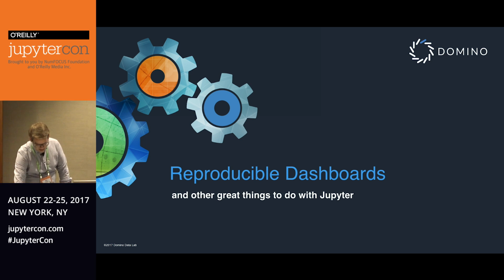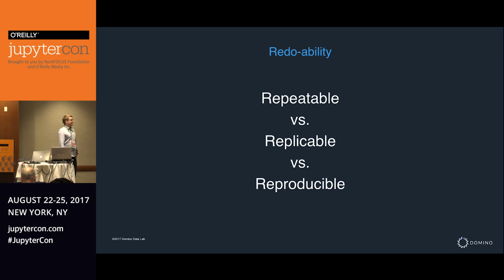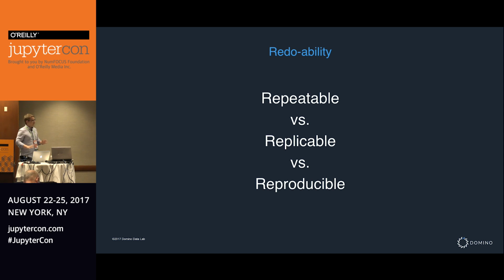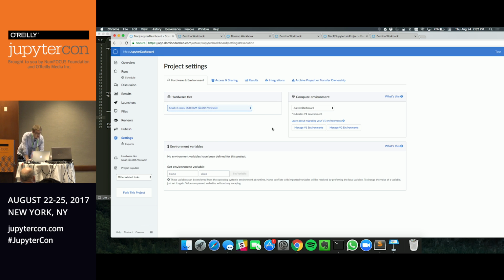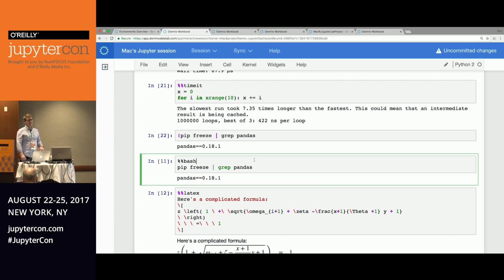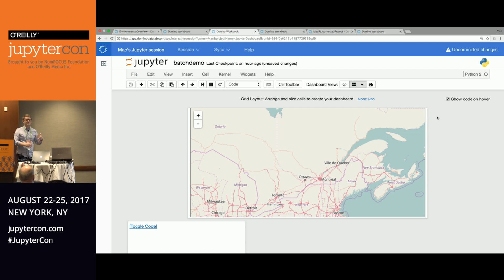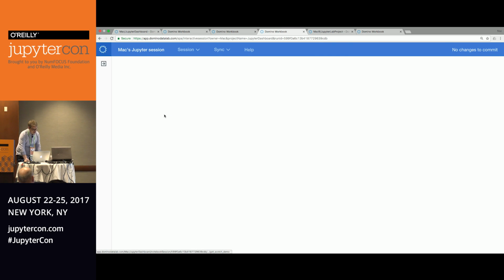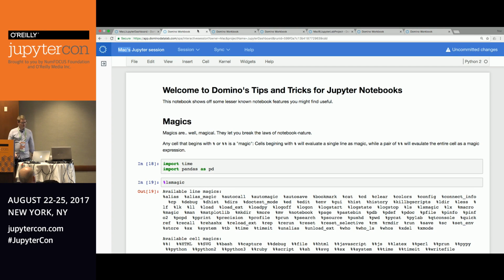Reproducible Dashboards and other great things to do with Jupyter - Mac Rogers (Domino Data Lab)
Mac Rogers shares best practices for creating Jupyter dashboards and some lesser-known tricks for making Jupyter dashboards interactive and attractive.